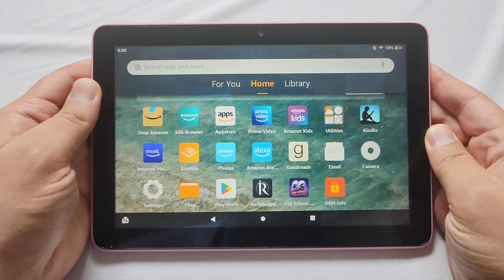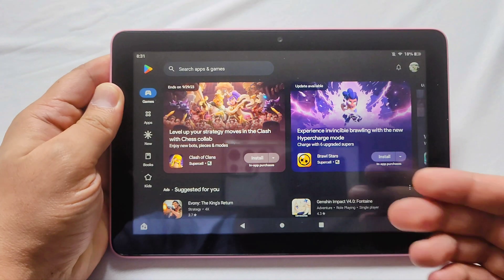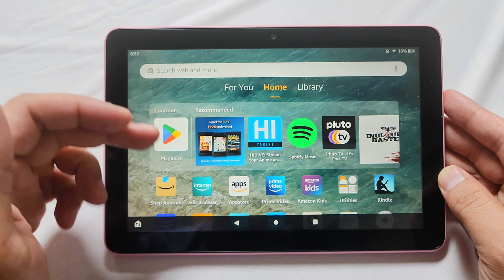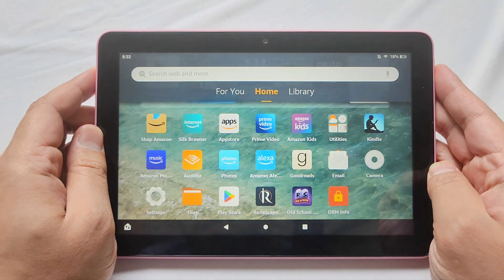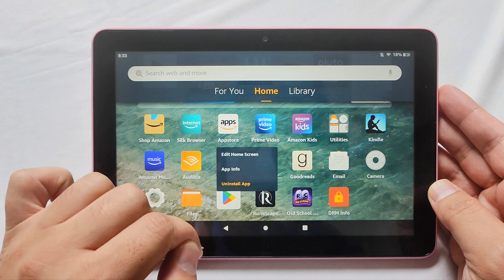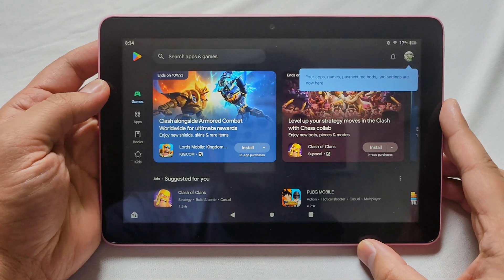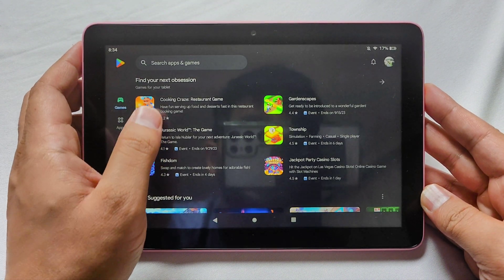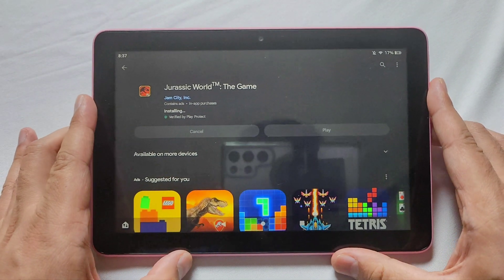Google Play Store Not Working? Heres 3 Ways To Fix On Fire Tablets!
This video goes over a few different ways to fix the problems with the Google play store not working on a side loaded amazon fire 8 HD Tablet